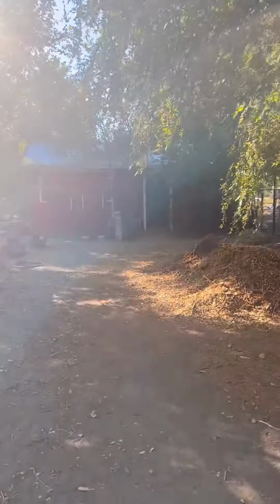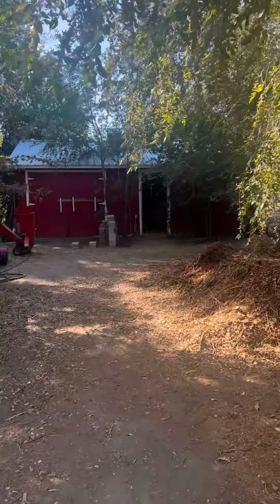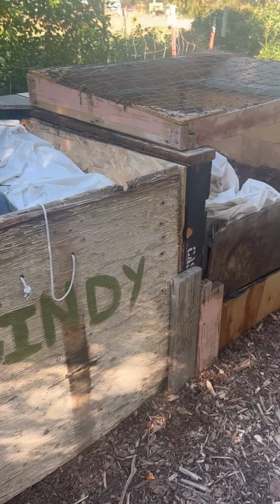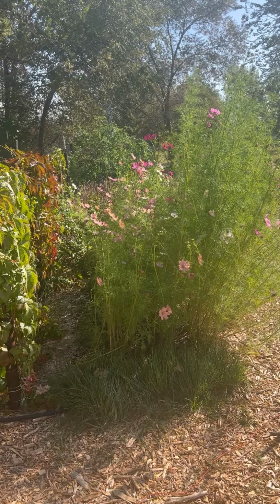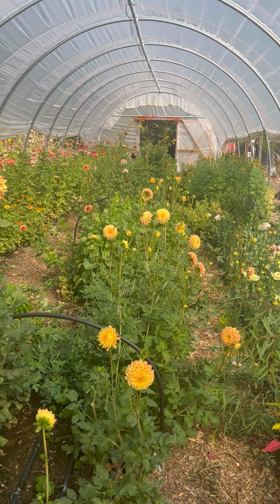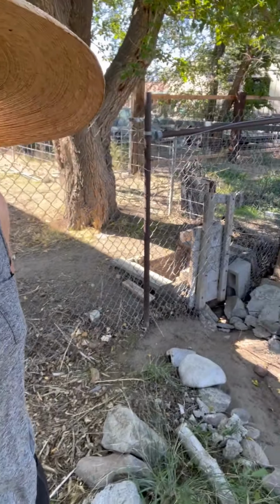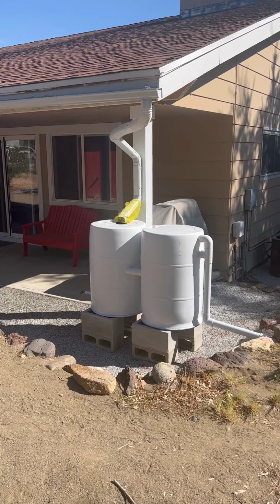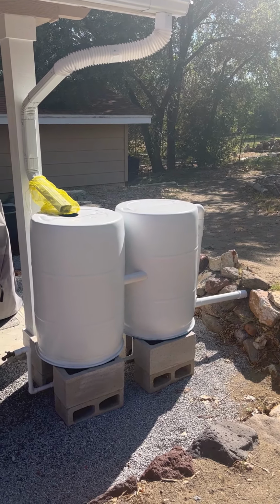High Desert Micro-Flower Farm Tour in Nevada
This video is the farm tour portion of our interview with Debra Prinzing at Slow Flowers Society.  We go over our growing practices including, regenerative agriculture, using cover crops, implementing biochar, making our own compost and our no-till system.

With lots of goodies loaded in this video, the small-scale, high desert farmers are sure to enjoy.

USDA Zone: 7b/8a
Elevation: 4,500
Wind Speeds: up to 65mph
First Frost: Mid to late October
Last Frost: Beginning of May
Annual precipitation: 10 inches of rain, 8-12 inches of snowfall
Winter temps: as low as 5 degrees fahrenheit
Summer temps: as high as 115 degrees farhenheit
Humidity: 30% or less all year long
Soil pH: 7+